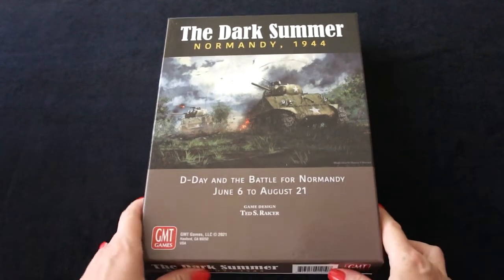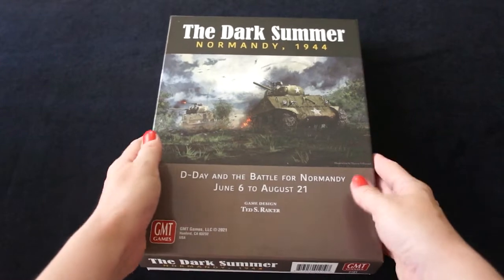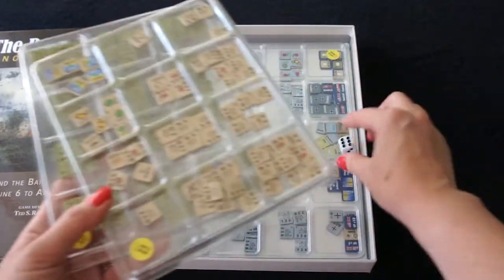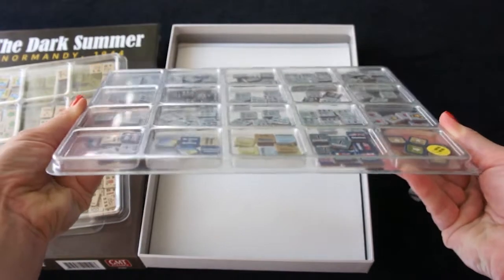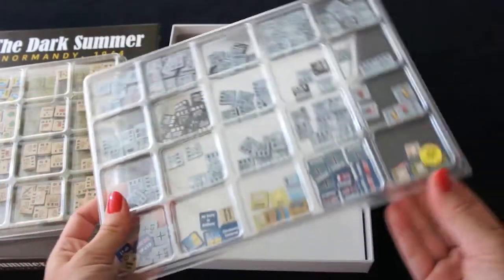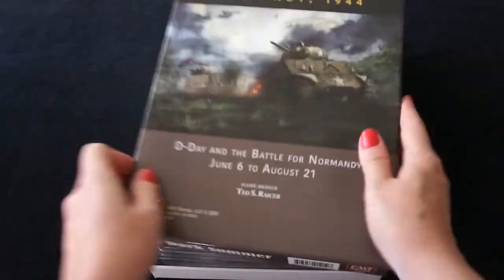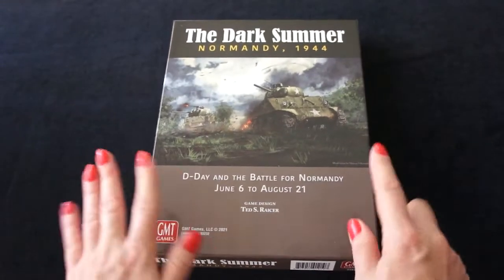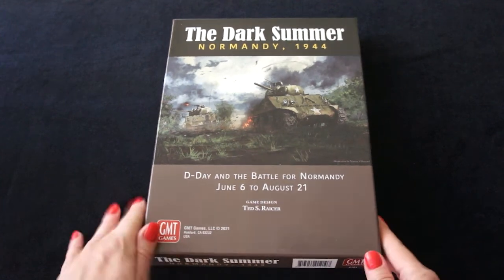The Dark Summer Normandy 1944 with Cube4me trays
This is a set of three trays to sort all game components. We tested it with The Dark Summer: Normandy 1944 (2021), publisher: GMT Games.